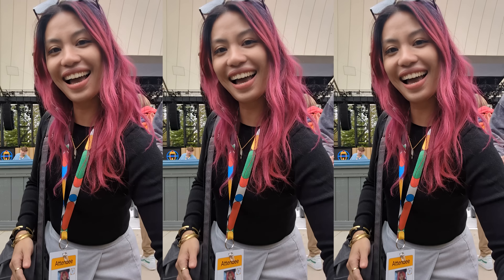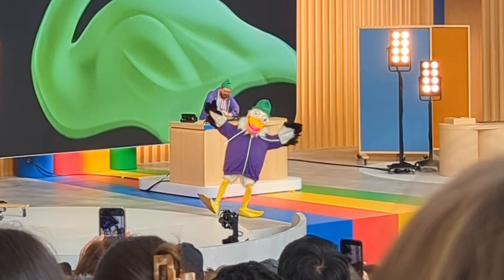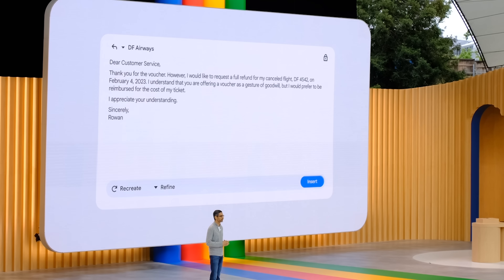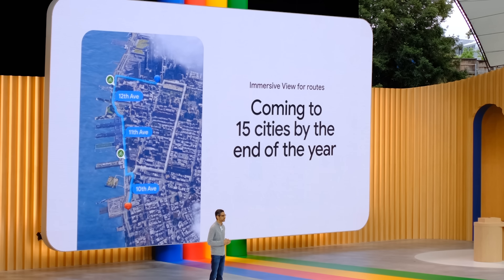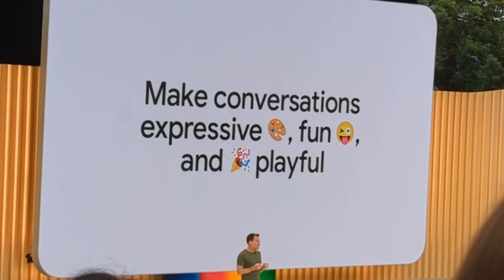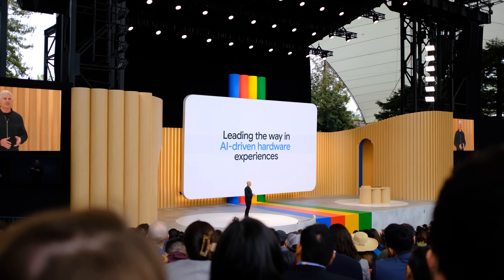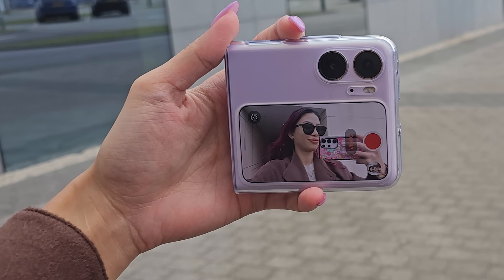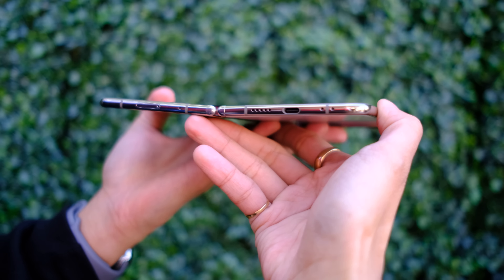Hands on the Google Pixel Fold: MY FIRST GOOGLE IO!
Some time playing with the Google Pixel Fold, Google Pixel 7A and Google Pixel tablet! My first Google IO was a blast - thank you Team Pixel for flying me out!

AI GENERATED DUCK MUSIC VIDEO: 1:18
Google IO Announcements -
AI features for Gmail, Gmaps & google photos: 1:55
New Android features: 4:18
HARDWARE ANNOUNCEMENTS! -
Google Pixel Fold 6:18
Google Pixel 7A 8:31
Google Pixel Tablet 8:50

also feat @ThisIsTechToday @TrishaHershberger @howtomen